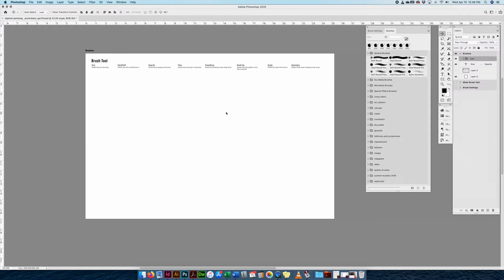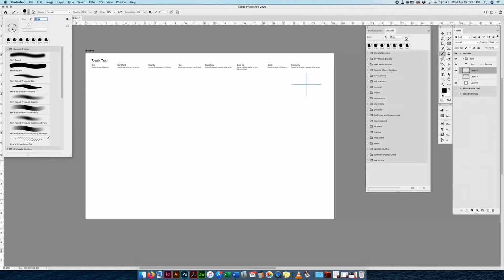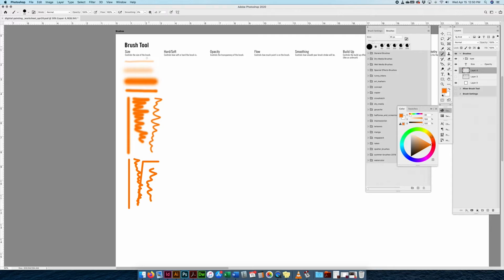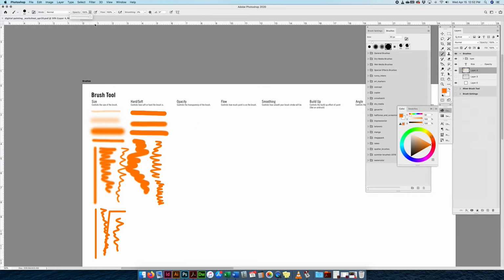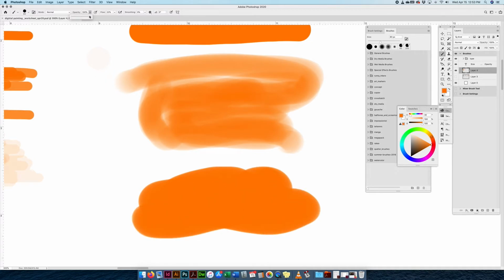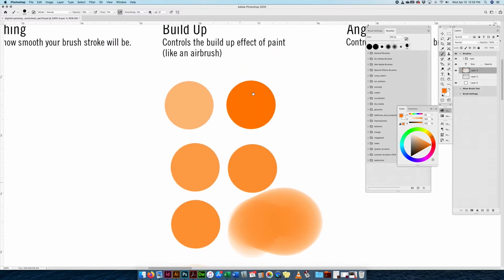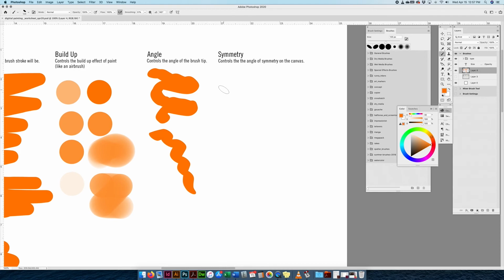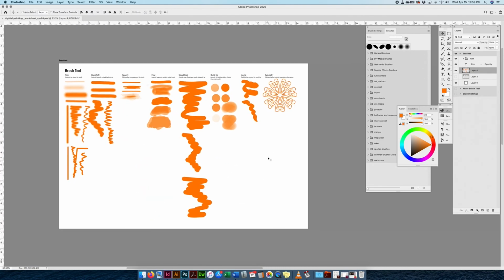Adobe Photoshop – Brush Tool and Control Panel Options Tutorial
Brush Size 0:45
Brush Hard and Soft 4:00
Brush Opacity 5:00
Brush Flow 6:30
Brush Build Up (Airbrush Effect) 7:59
Brush Smoothing 9:19
Brush Angle 10:25
Brush Symmetry 11:03